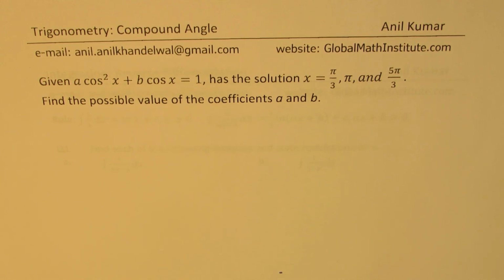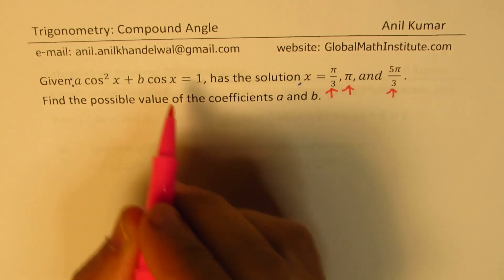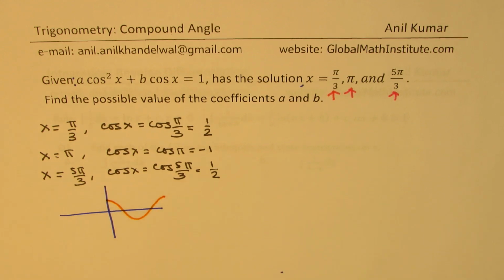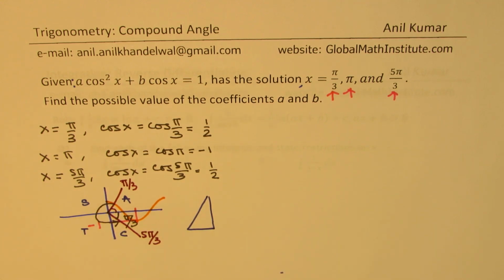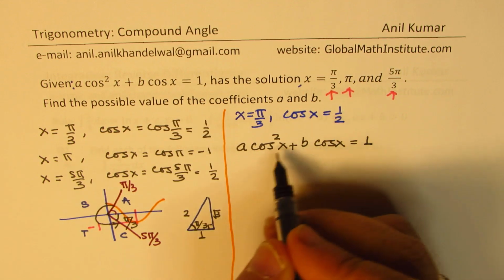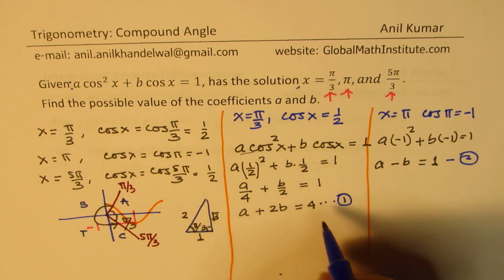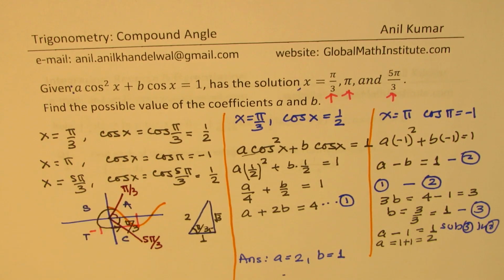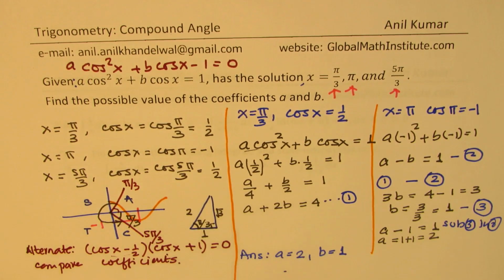Given a cos^2⁡x+b cos⁡x=1 has the solution x=π/3,π,and 5π/3 Find a and b quadratic equation